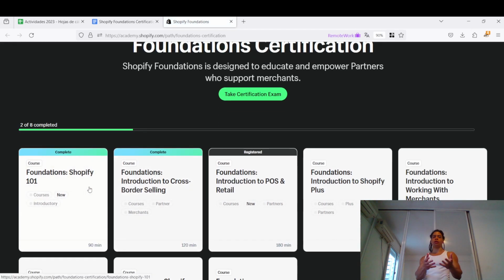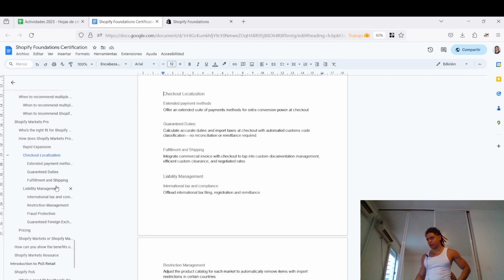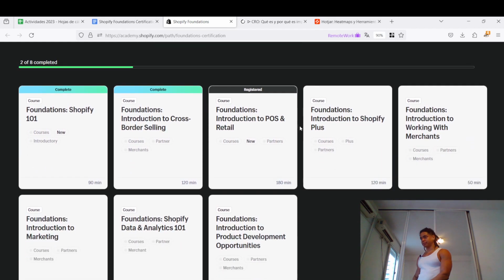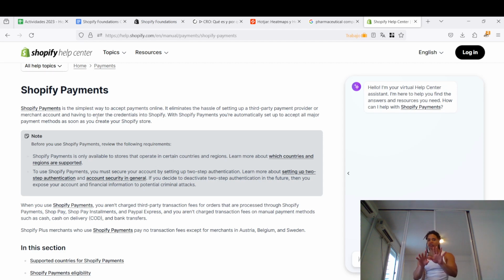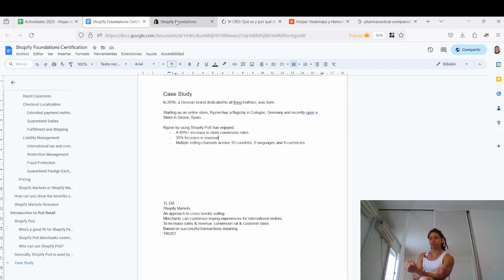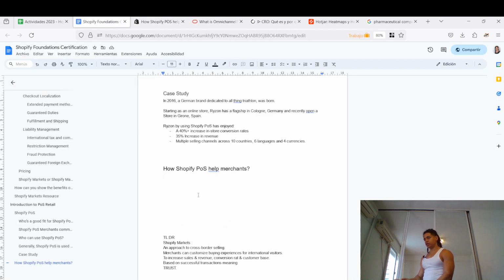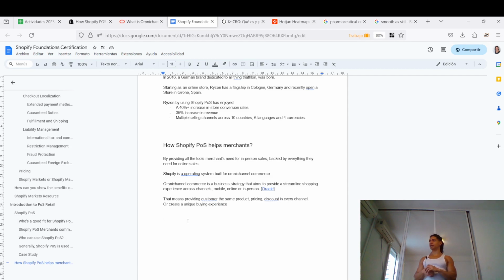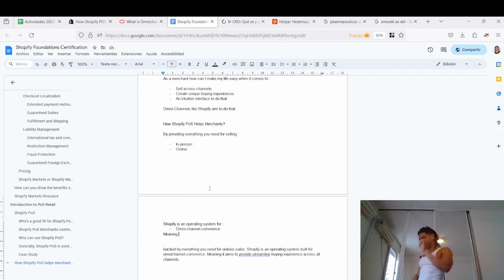Shopify Foundations Certification - Module 3 - Who's Shopify PoS for?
How Shopify PoS Helps Merchants?

By providing everything you need for selling :

- In-person
- Online

Shopify is an operating system for :

= Omni-Channel Commerce

A business strategy that aims to provide a seamless buying experience to consumers across all sales channels.

Merchants can provide the same :
= Price
- Inventory
- Discount

Across all sales channels, keeping them synced.